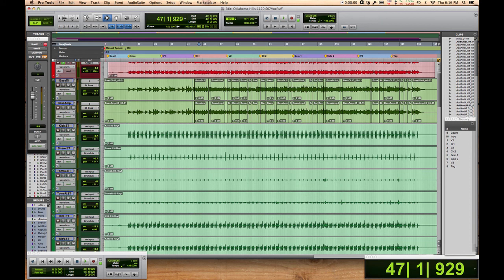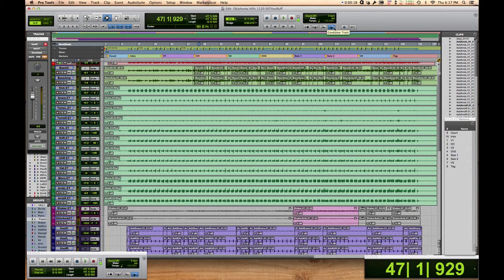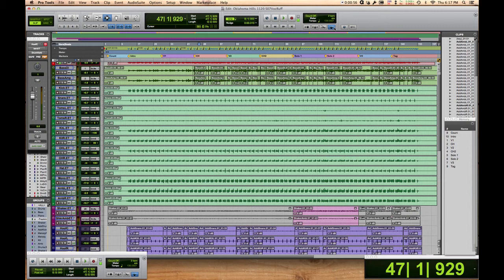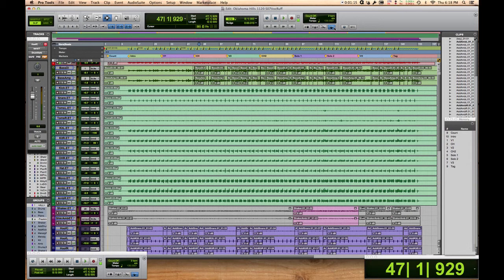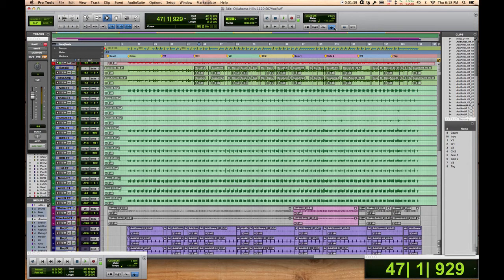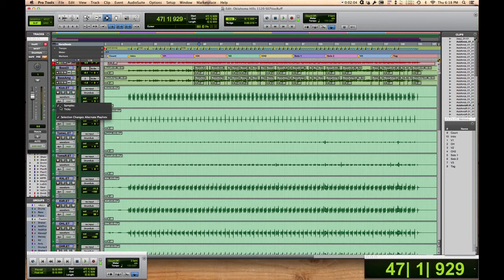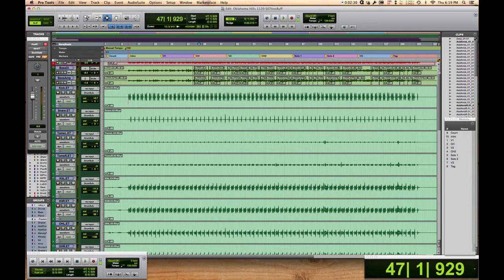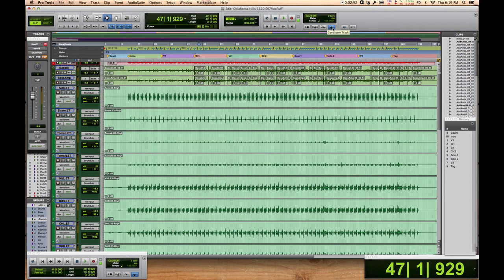Working with Melodyne in a ProTools Session with Tempo Changes (GASP!)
So, we've all been freaking out for years now (I have anyway)...going through these ridiculous and sometimes long-winded workflows to get Melodyne to behave itself in a ProTools session that contains tempo changes. Well, no more.